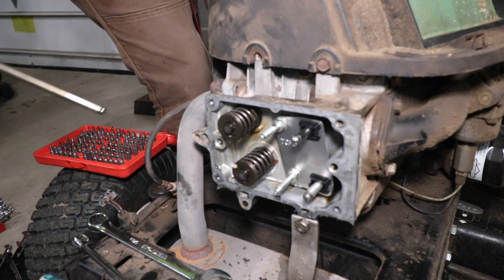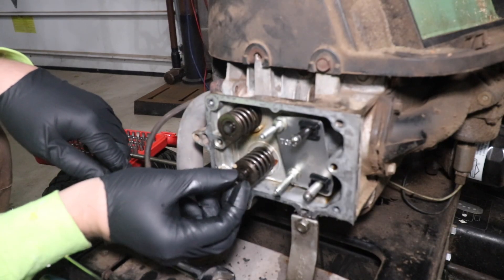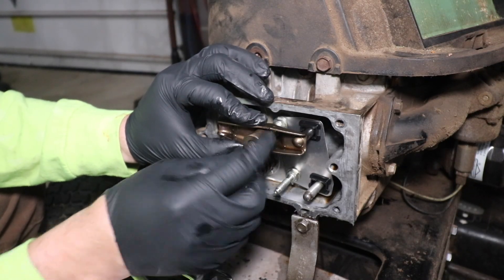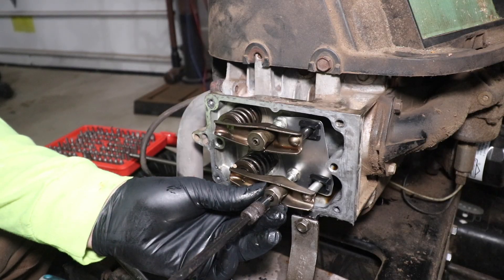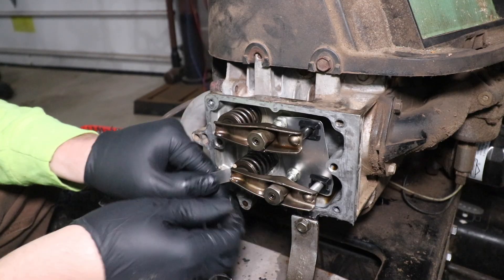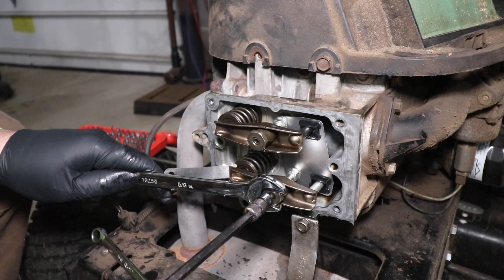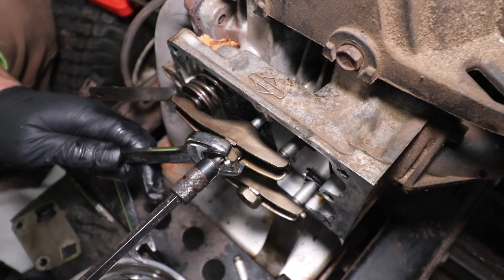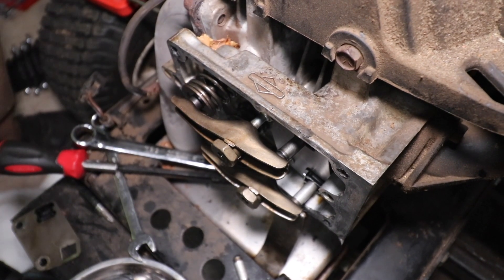Briggs and Stratton 19.5 hp valve adjustment | How to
How to adjust valves on a briggs and stratton 19.5 OHV Intek Motor.

Torx Bit Set
Feeler Gauges
Intake & Exhaust Push Rods
Push Rod Guide Plate
Rocker Cover Gasket